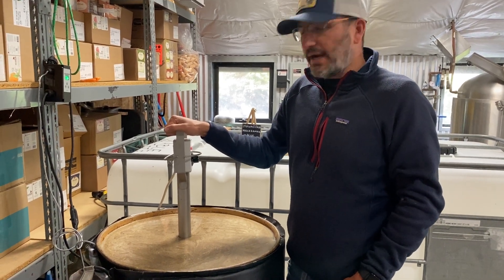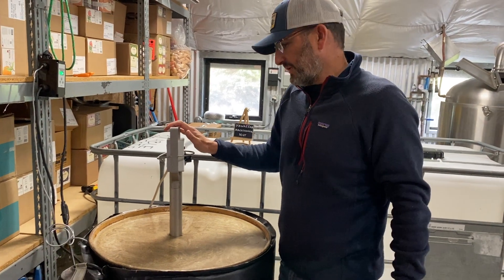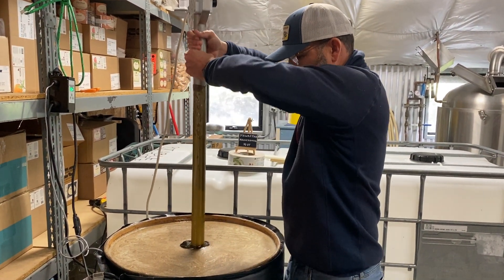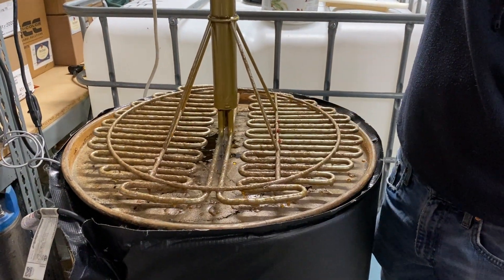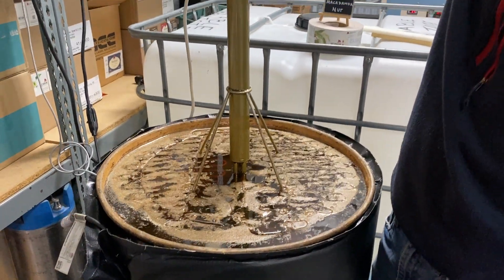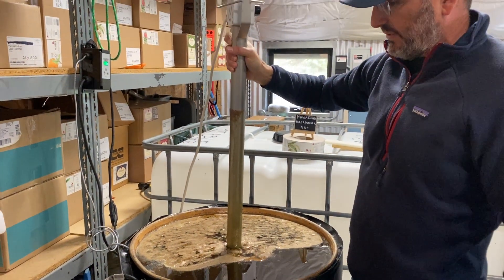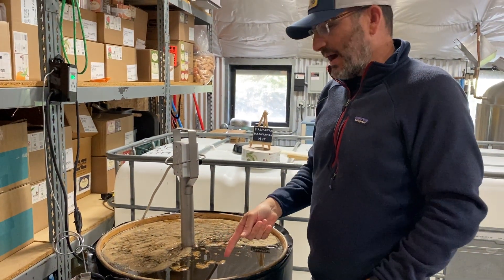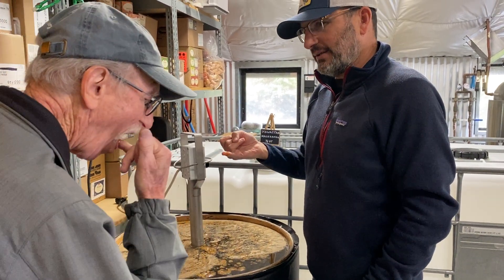How to move honey from barrel to tank at a meadery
Heidrun Meadery, Pt. Reyes Station, California
Shot by Carole Terwilliger Meyers, on June 8, 2023
Unique in the U.S., the meads here are all sparkling and made with traditional champagne-making methods.  (The more traditional “tej” style of still mead is what you might have enjoyed in an Ethiopian restaurant.)  Michael Zilber describes the action.
c2023 Carole Terwilliger Meyers